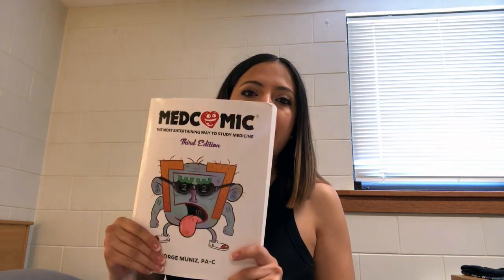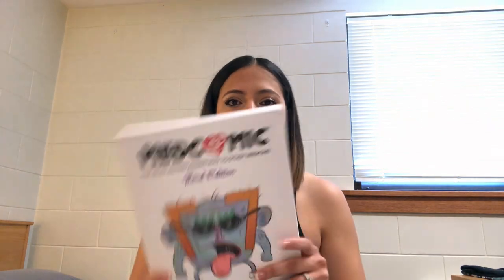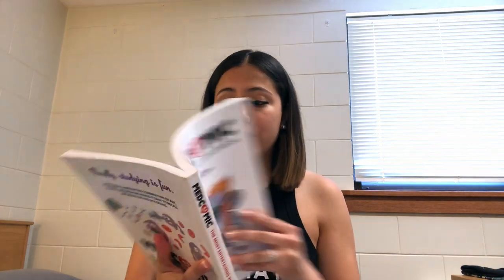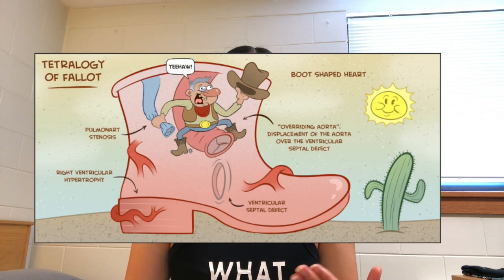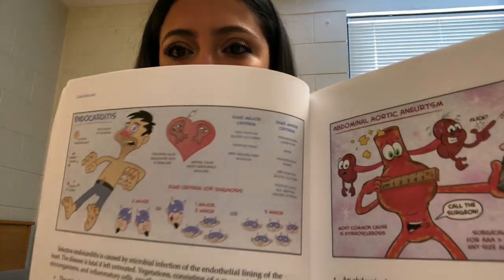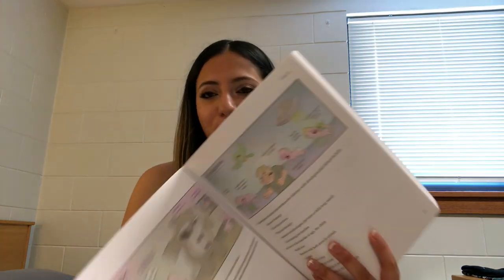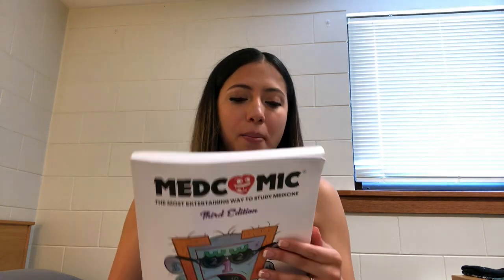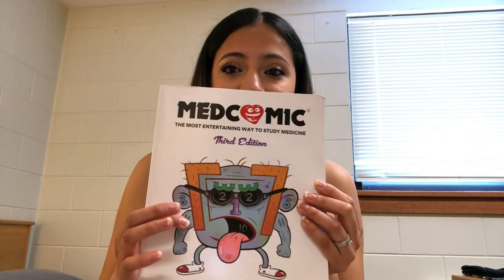Comic Books for Medicine?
In this video, I review the Medcomic book, I really recommend this book for the didactic year of PA school. I am a visual learner, and for those of you who are visual learners, this is a great way to remember information for exams. The book has great illustrations, and the information is brief and to the point! I highly recommend it. Hence, in this video I discuss how Medcomic has helped me out during my didactic year of PA school.